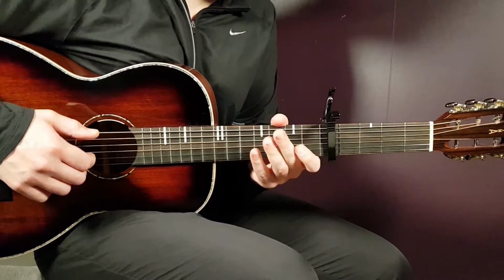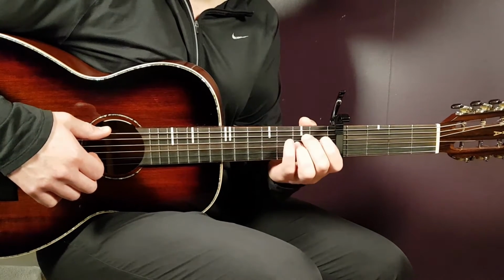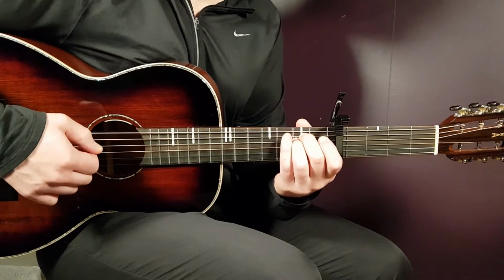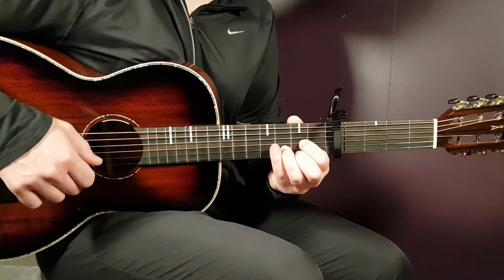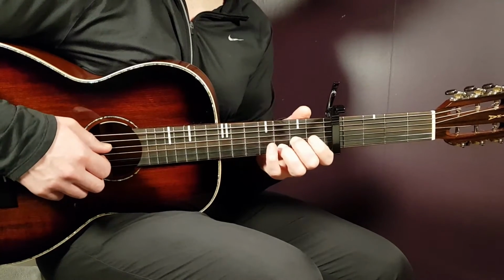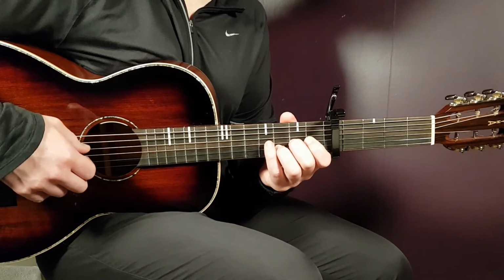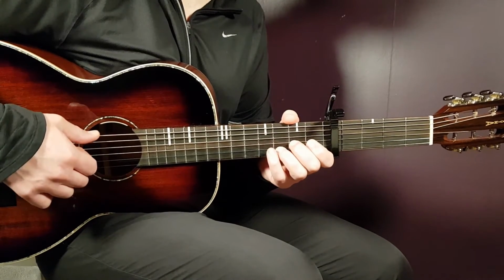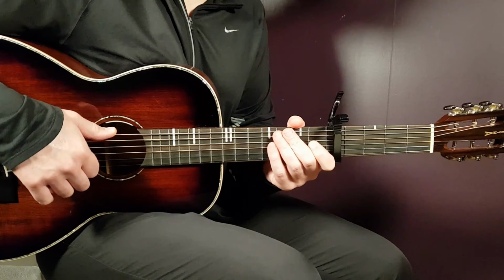Master 'Austin' by DASHA: Step-by-Step Acoustic Guitar Tutorial!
Master the Art of Playing “Austin” by Dasha.
Welcome music lovers! 🎶 Are you ready to learn how to play “Austin” by @dashamusicofficial? This comprehensive guitar tutorial is designed for both beginners eager to learn and seasoned players who want to refine their skills! In this video, we will break down every chord and note, helping you master this beautiful song effortlessly.

Why Learn “Austin”?
“Austin” is not just a song; it’s an emotional journey filled with melodies that are sure to resonate with listeners. Here’s why you should jump into this tutorial:

- Top Chart Performance: “Austin” has captured the hearts of fans worldwide with its catchy rhythm and compelling lyrics.
- Unique Style: This song blends various genres, making it a versatile addition to your music repertoire.
- Engagement: Playing popular songs like “Austin” can captivate your audience during live performances, making it a must-learn for aspiring musicians.

What This Tutorial Covers:
- Chords Breakdown: Learn all the essential chords used in “Austin”.
- Playing Techniques: Discover strumming patterns and fingerpicking techniques that will enhance your play.
- Timing and Rhythm: Get insights on timing to keep you in sync with the song.

About Your Instructor:
I'm an experienced musician with over a decade of teaching. My goal is to create an engaging and fun learning environment that inspires creativity and passion for music. You’ll learn not just through theory but through practical, hands-on experience.

Course Highlights:
- Interactive Learning: You’ll be encouraged to ask questions and share your progress in the comments!
- Community Engagement: Join a passionate community of music lovers. Share your covers and receive constructive feedback.
- Flexible Learning: Replay any section as many times as you need to master “Austin.”

Join Our Music Community:
Don’t miss out on your chance to connect with fellow musicians and grow in your musical journey. And please, share your feedback in the comments! What song should I tackle next? 🎸

Get Ready to Strum!
Take the first step towards playing “Austin” beautifully! Dive into the tutorial, grab your guitar, and let’s make some music!

Remember: Your passion for music and commitment to practice are the keys to unlocking your potential. 🎤